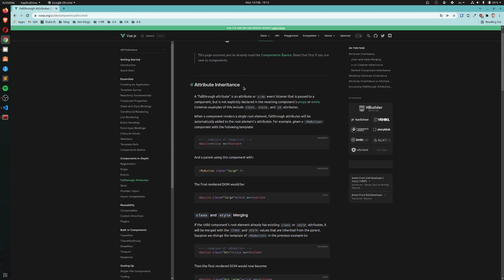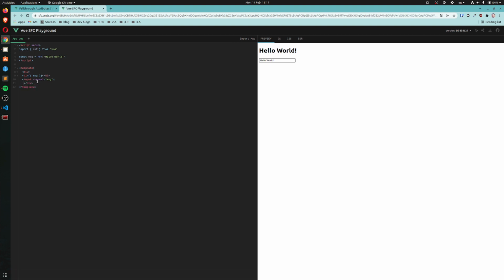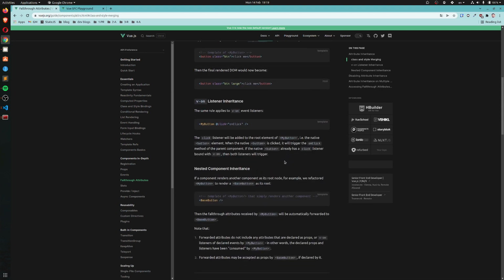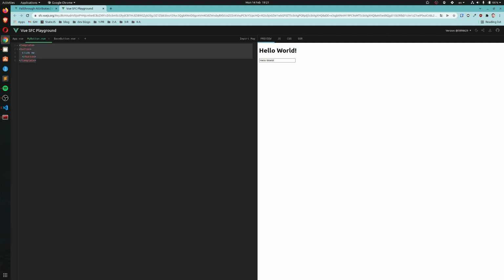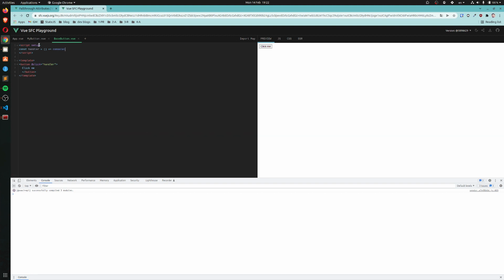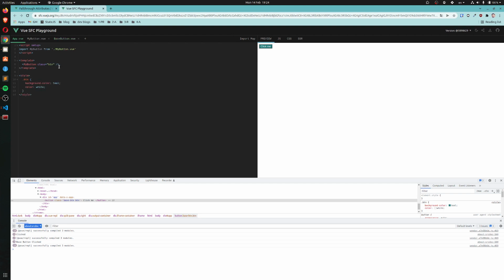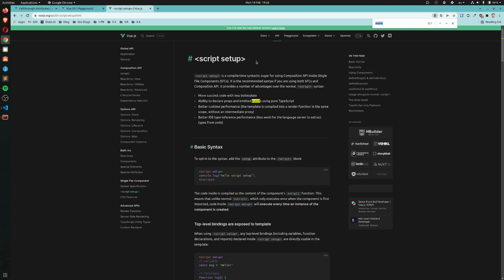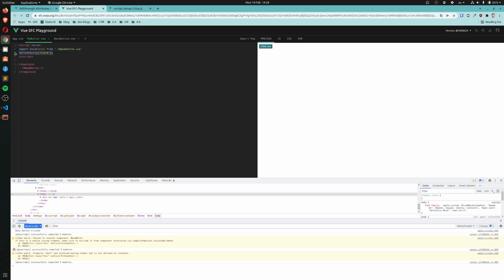Reading the new VueJs.org docs LIVE! - Part 20 - Fallthrough Attributes